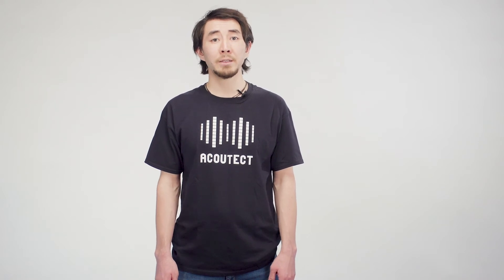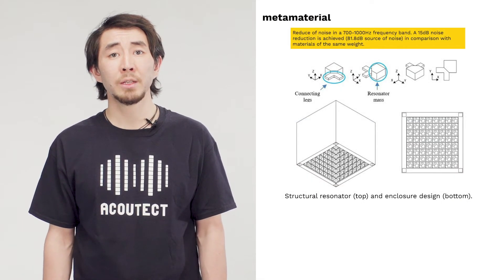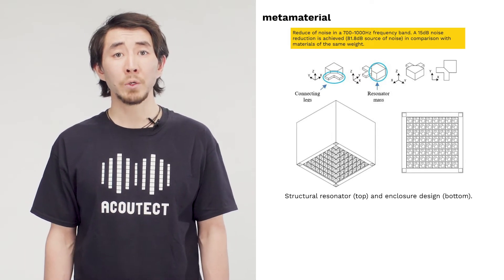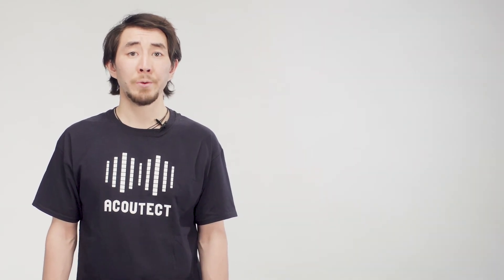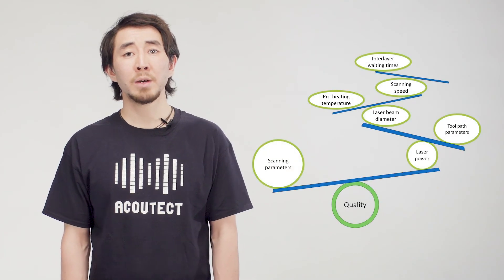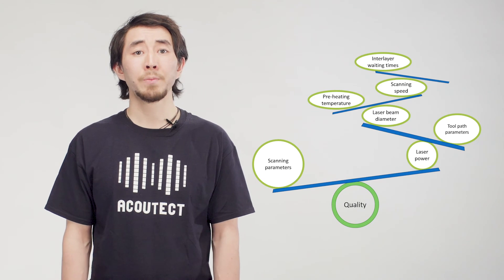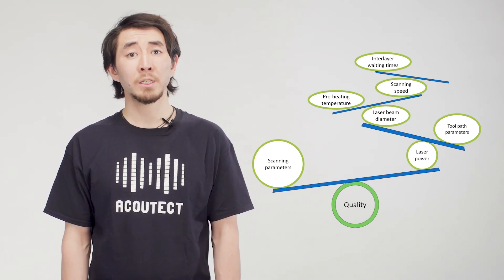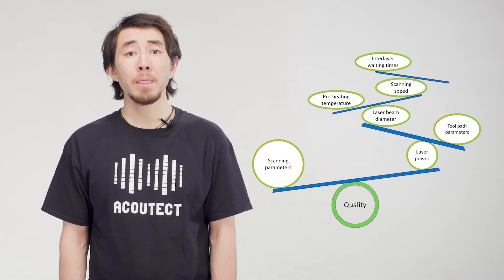Episode 10: 3D Printing Acoustics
Credits:
Producer: Raimundo Gonzalez
Camera & Editing: Eren Öztekin
Production Assistant: Iina-Riikka Keskinen

Recorded at Aalto Studios
Aalto University, Otaniemi, Finland.

The Acoutect Web-Series has received funding from the European Union's Horizon 2020 research
 and innovation program under grant agreement No 721536.